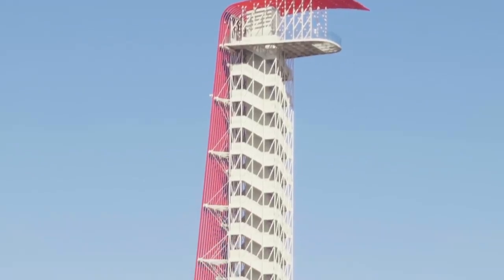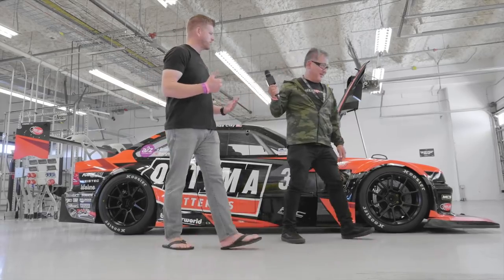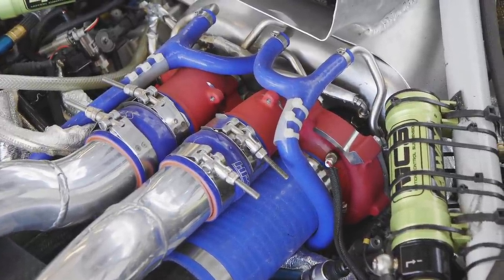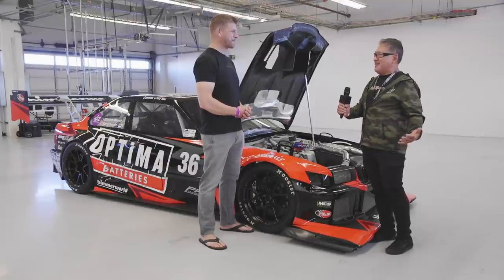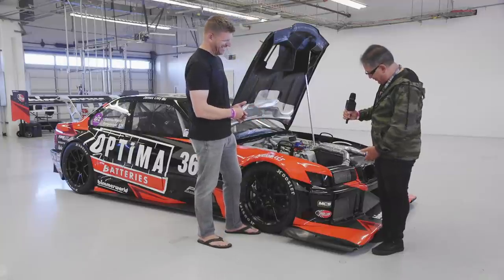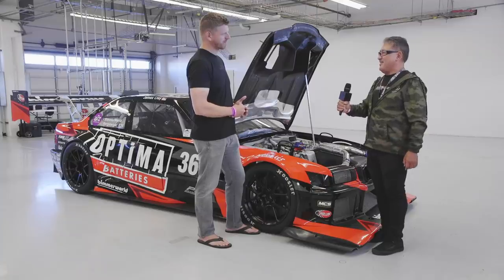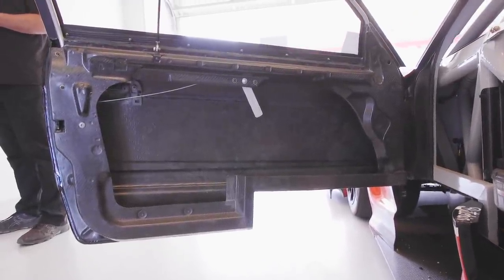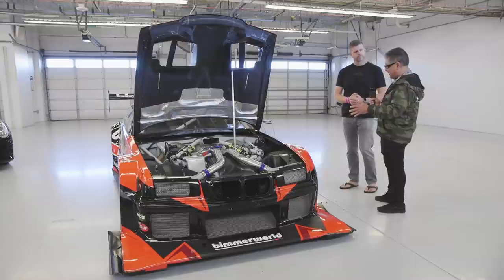BimmerWorld OPTIMA Batteries E36 Hill Climb Car!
We took a break from isolation to make the trip out to Austin, Texas for Optima Batteries’ Hi-Performance Expo at the Circuit of the Americas last November (2020).

In this one we have BimmerWorld’s James Clay, and the OPTIMA Batteries Bergsteiger E36 Hill Climb Car!  Being a pro driver and building racecars that conform to rules every day Clay wanted to build something without compromise or constraints and this is monster is a manifestation of that dream!  Mike states a number of times that this is his favorite car ever of all time so watch and find out why!

0:00​ OPTIMA HPE Intro
1:20 Engine
4:29 Air Management
8:07 Chassis
10:02 Suspension
12:20 Engine Management
12:34 Brakes
14:01 Rear Wing
14:30 Junk in the Trunk
15:25 More Rear Suspension
19:06​ On-track  Sounds